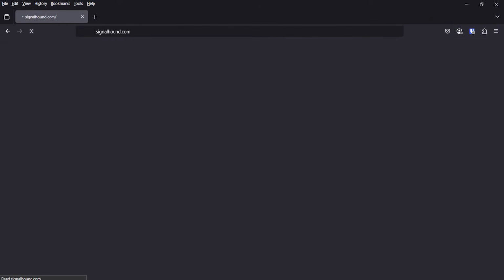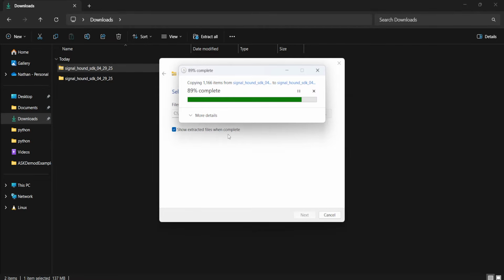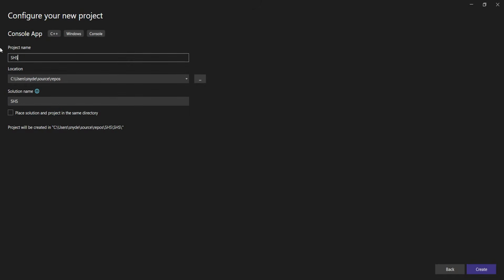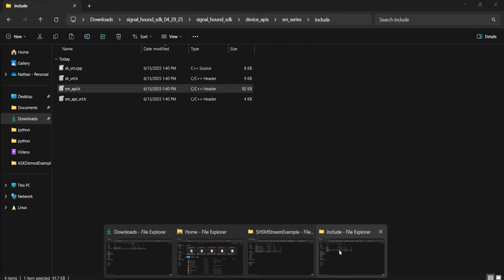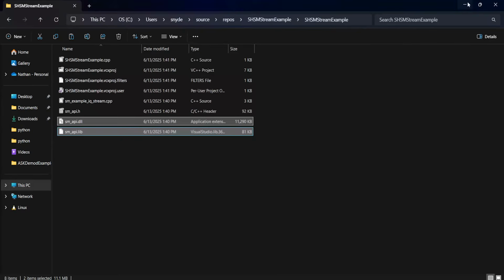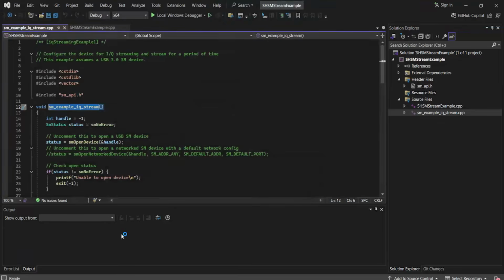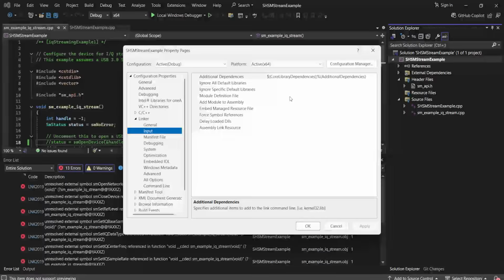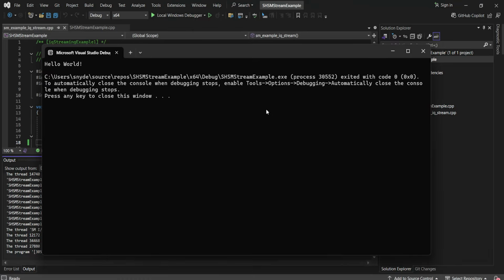Unlock RF Insights with SignalHound SDK & Visual Studio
Unlock the power of RF engineering with Signal Hound’s SDK and Visual Studio! This video offers an in-depth exploration of using the Signal Hound software development kit (SDK) to enhance your test and measurement strategies. Learn how to integrate Signal Hound devices into your own applications through step-by-step guidance on setup, file integration, and running example programs using the C++ API. From spectrum analysis to digital demodulation, Signal Hound’s tools provide unrivaled value for real-time RF monitoring, automated signal analysis, and custom testing equipment.

Discover the flexibility of Signal Hound’s Spike software and how the SDK extends its capabilities for professionals seeking comprehensive signal analysis solutions. Whether you’re developing advanced RF testing platforms, managing spectrum resources, or conducting wireless communication research, the Signal Hound SDK revolutionizes your approach to RF measurement and signal visualization.

Ready to elevate your RF projects? Visit SignalHound.com to download the SDK and explore more tools like the SM200C, BB60D, and SP145.

CHAPTERS:
00:00 - Introduction to the Signal Hound SDK
00:48 - Using the Signal Hound C++ API
04:17 - Conclusion